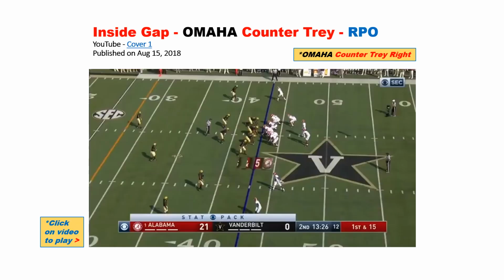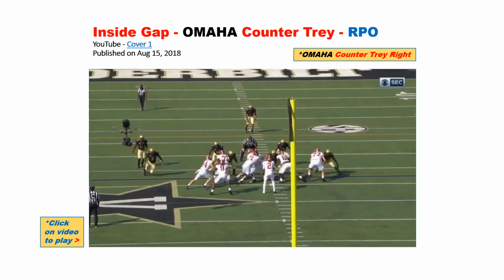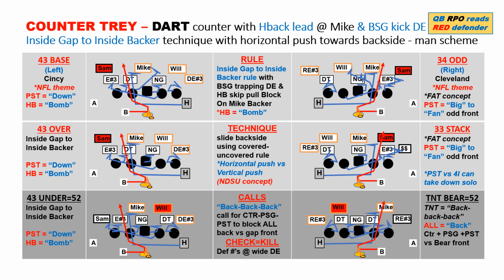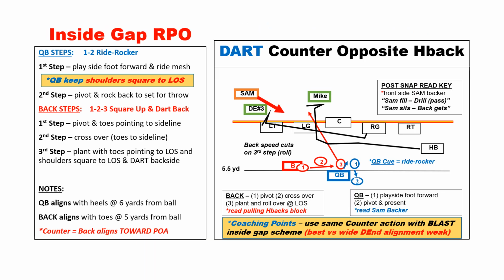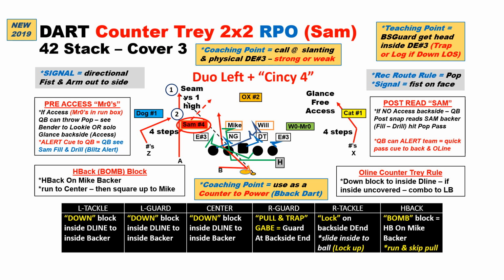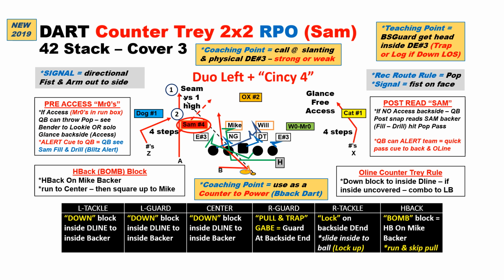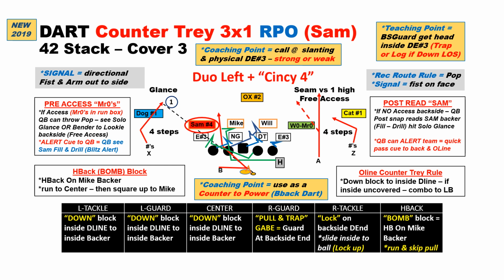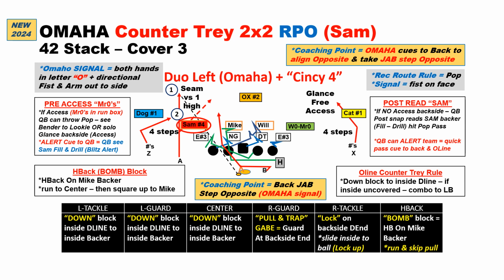2024 Counter Trey RPO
The Triangle-O RPO system uses Counter Trey RPO with 2 backfield actions (Dart and Omaha) = Backside Guard pulling flat to kick out Backside DE (GABE Block) & HBack pulling and leading up through the hole on the Mike Backer (BOMB block)